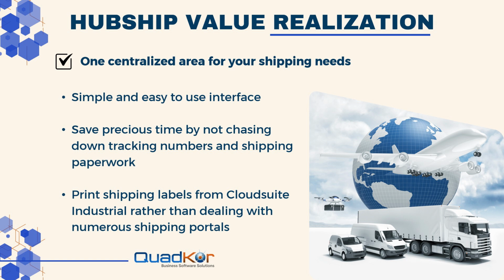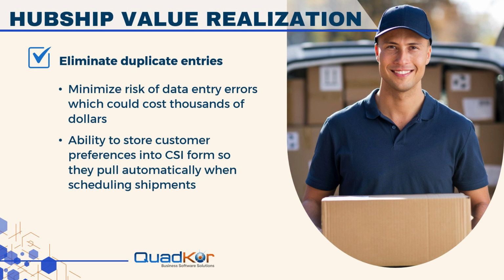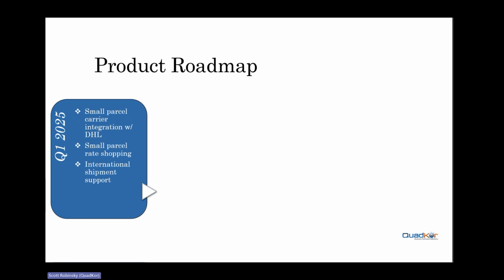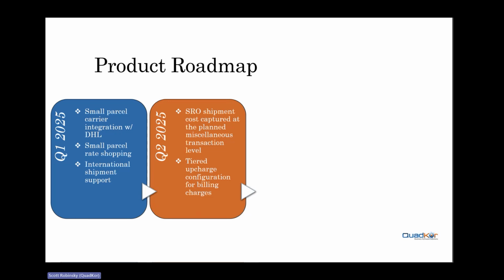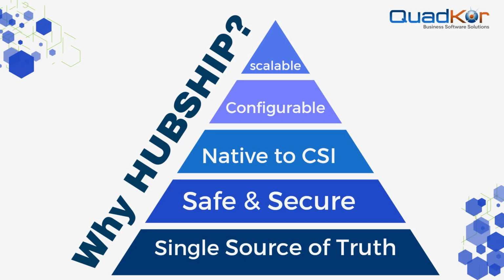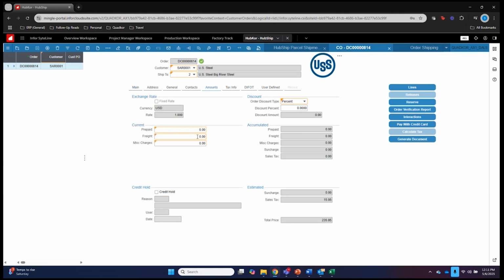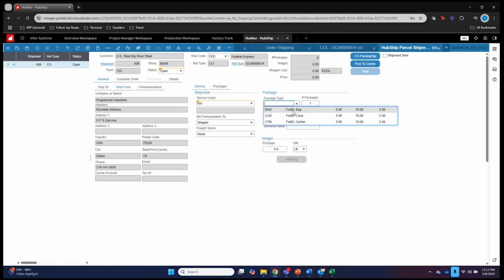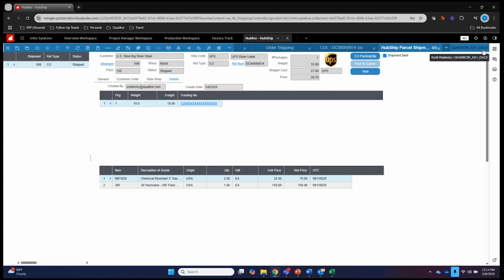HubShip Demo recording